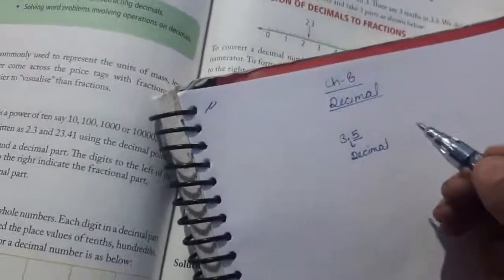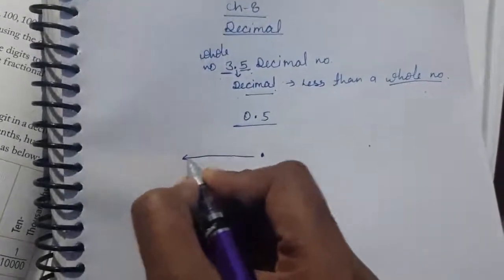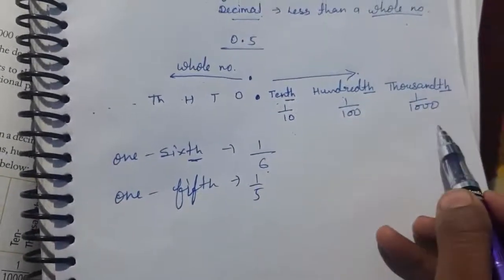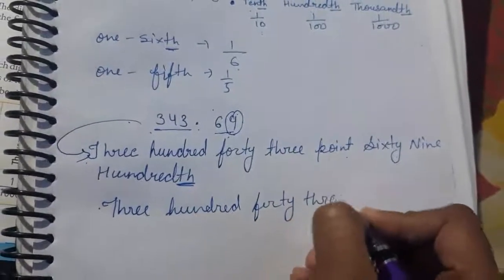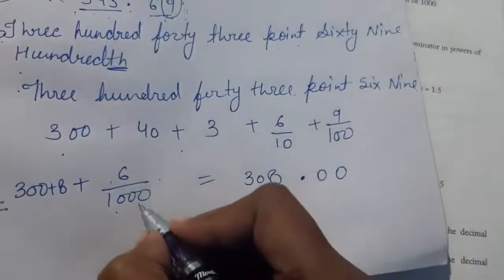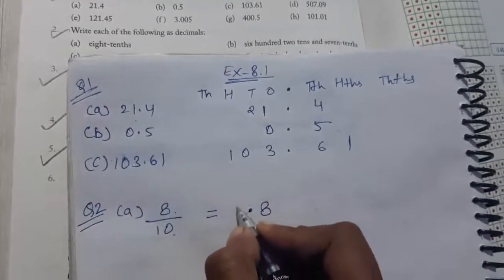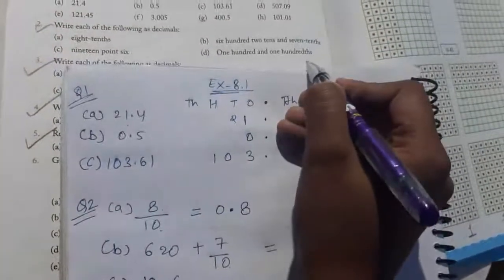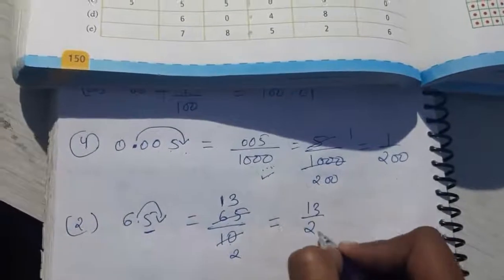Class 6 | ex 8.1